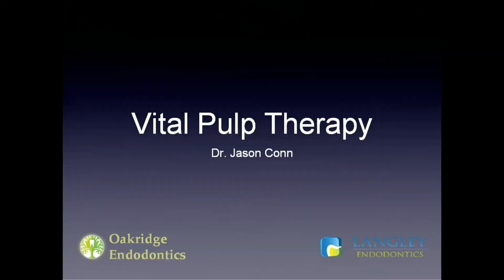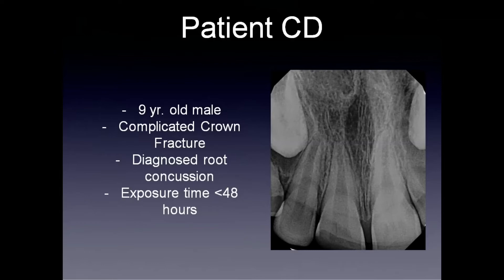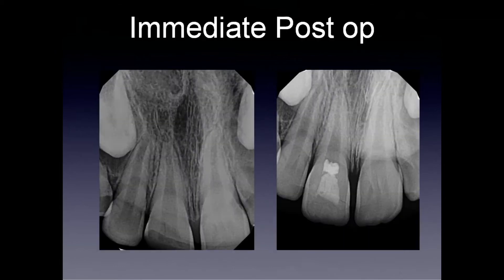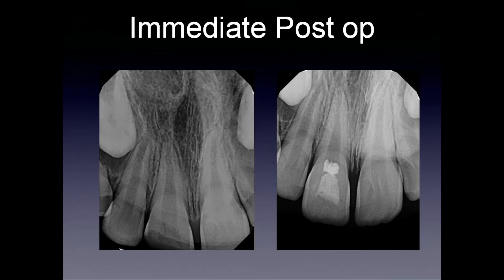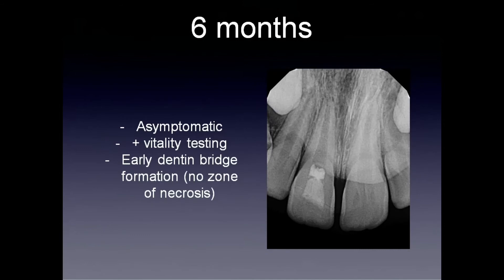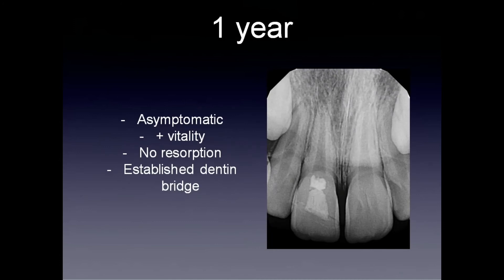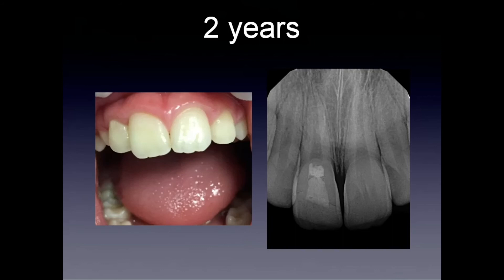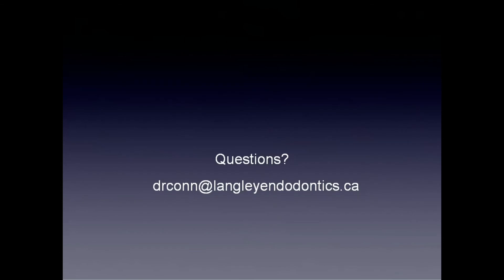Vital Pulp Therapy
Langley Endodontics in Langley BC.

Dr. Jason Conn discusses Vital Pulp Therapy on a nine year old patient.

Our expert team, led by Dr. Bittner and Dr. Conn, includes an experienced endodontic staff that is proud to provide the highest standard of professional care in a friendly, comfortable environment.

Our services include:
• Root Canal Retreatment
• Endodontic Surgery
• Cone Beam CT Imaging